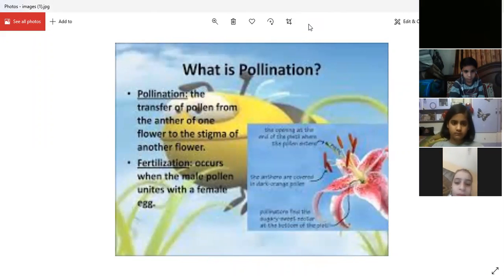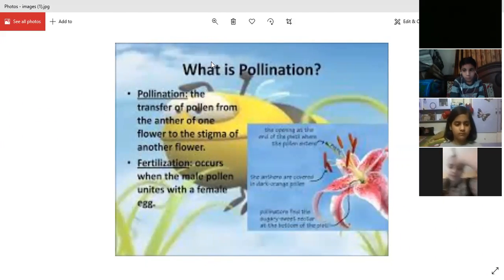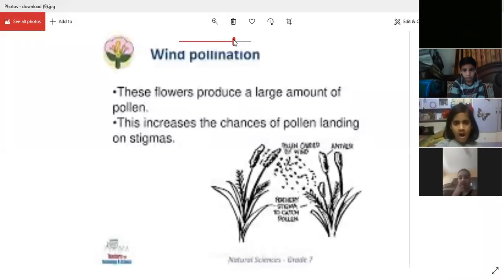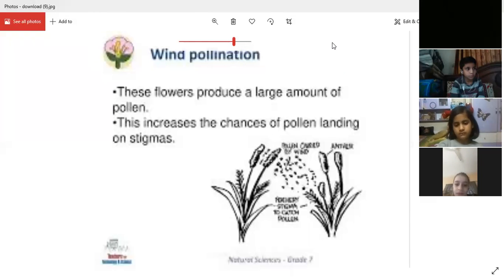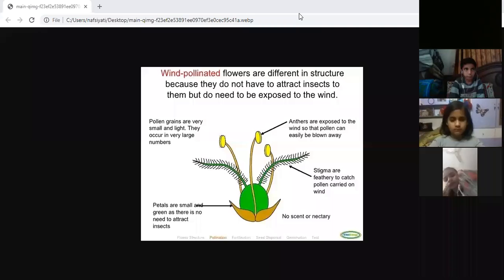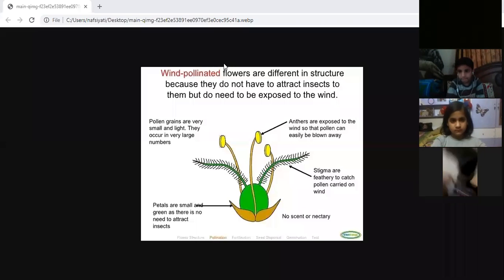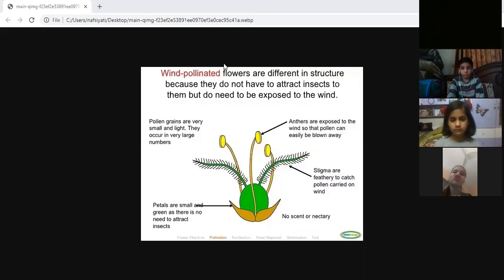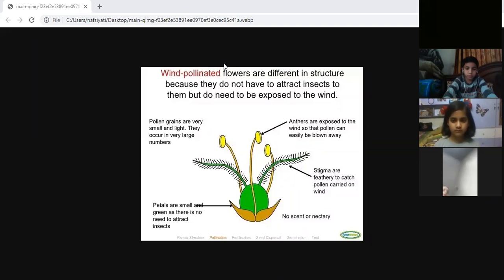Pollination by wind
grade 5 Pollination by wind 07 12 20